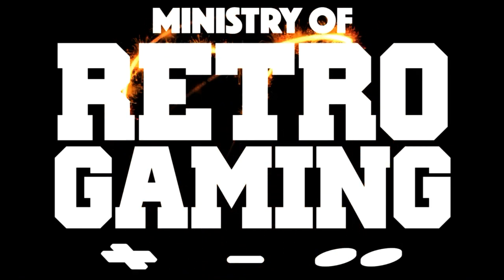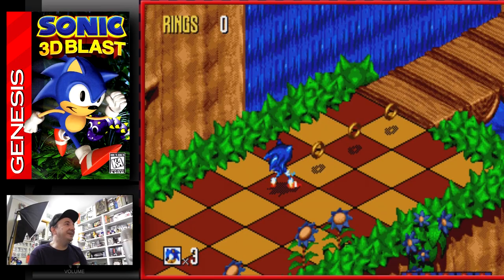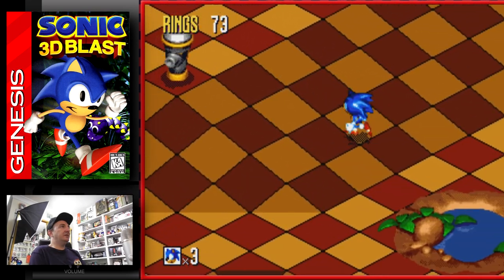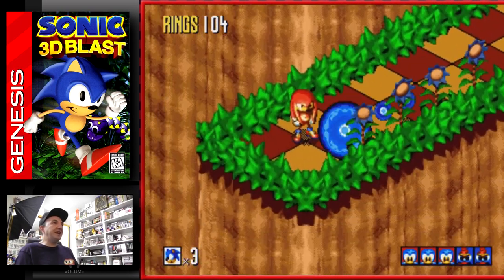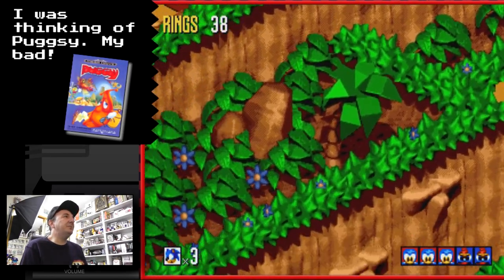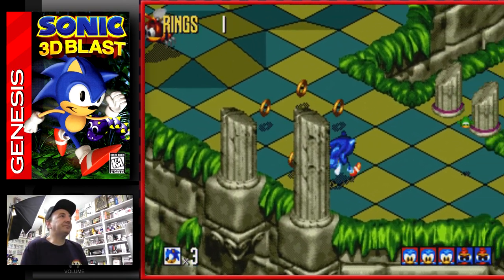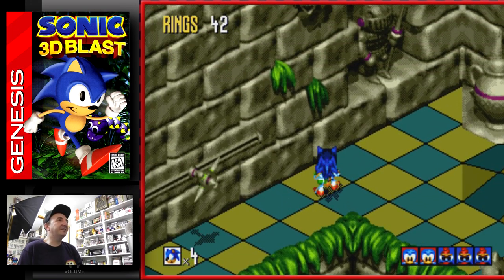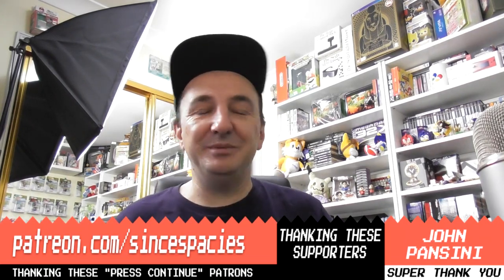Sega Mega Drive Ultimate Collection - Sonic 3D: Flickies Island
Another game to play through in my look at the Sega Mega Drive Ultimate Collection and this time we play the odd entry into the Sonic universe, Sonic 3D: Flickies Island. Also known as Sonic 3D: Blast in the US this was Sonic's first entry into the world of 3D. Was it a spectacular entry? Let's see.

By the way if you want to send anything into the channel please be my guest and stuff that item into a post pack and send it to:

Brian Costelloe
"...Since Spacies"
Jannali NSW 2226
Australia